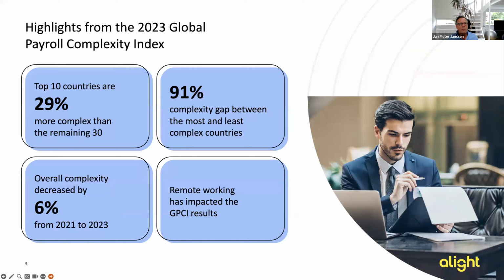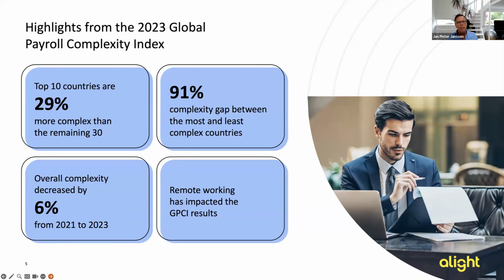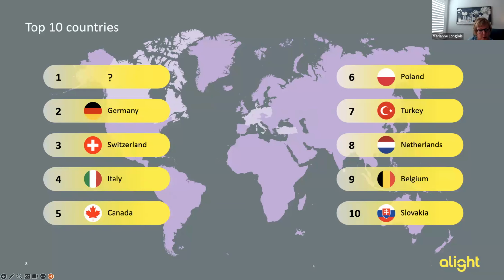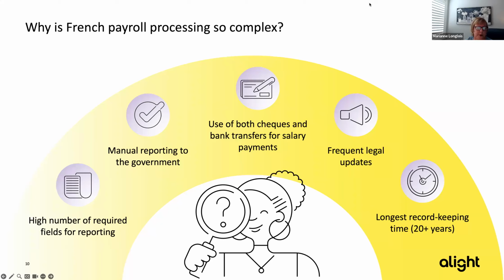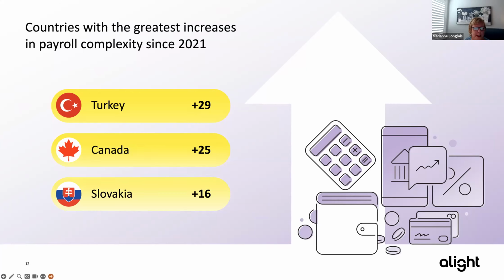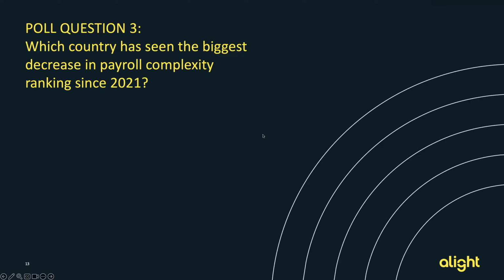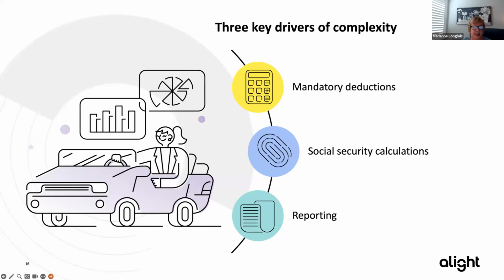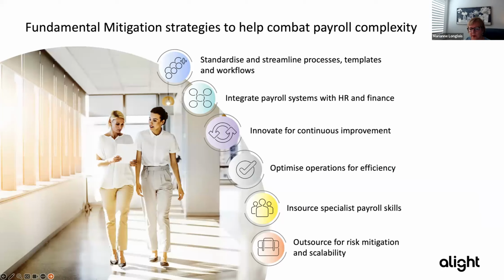Tapping into Africa: Your 2023 Hiring Blueprint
2022 was a year of growth for Africa in terms of total funding, closed deals, and new investors in the region — these advancements are particularly noteworthy, as most countries experienced a double-digit drop in funding activity during the same period. So, with Africa seemingly ripe for investment, what does your company need to know to start hiring and expanding business operations into this continent?

Join Jennifer McGuire, Partner Director at G-P, and Alex Daruty, Head of Commercial at Africa HR, for an in-depth discussion on everything you need to know about tapping into Africa. This webinar, which will be moderated by Melanie Pizzey CEO at GPA, will also cover the following:
The current state of the business marketplace in Africa
What to be aware of when hiring and paying employees in Africa
What key factors should be considered when undertaking payroll processing on the continent?
How to mitigate the risks and complexities of payroll in a new African country?
Is technology the answer to processing payroll in Africa?
What are the main compliance regulations to consider when contemplating expansion into the continent?